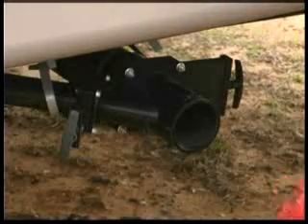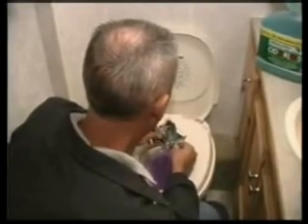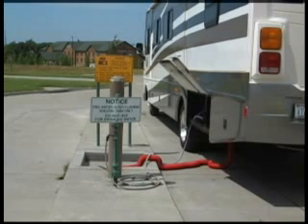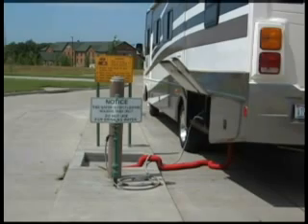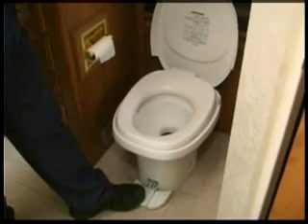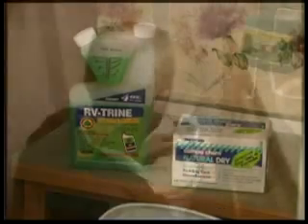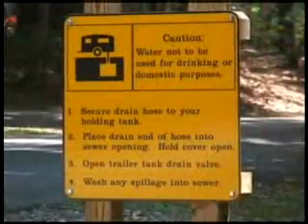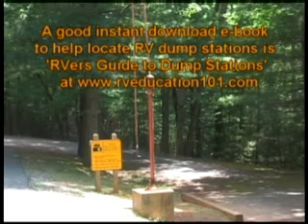Saving RV Dump Stations by RV Education 101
Tips on what RVers can do to help protect and save RV dump stations for future generations of RVers to use, by Mark Polk, owner RV Education 101

Happy Camping,
Mark J. Polk

RV Care & Preventive Maintenance RV DIY® Online Video Training

5th Wheel 5 Video Bargain Set Plus Free RV Checklist ebook